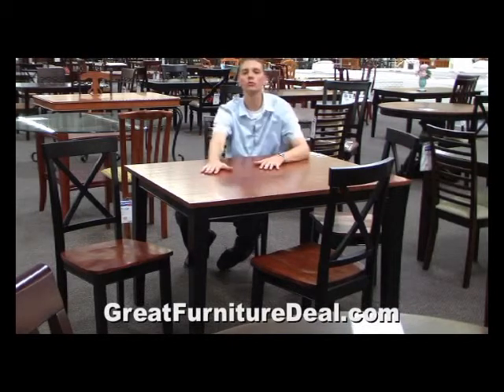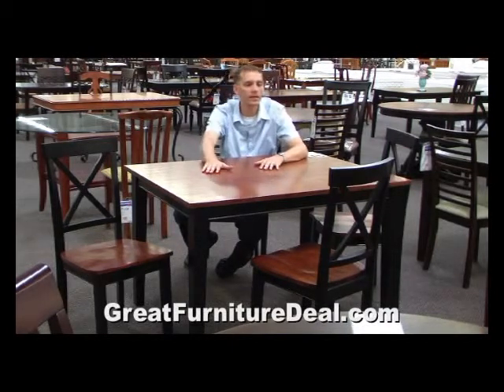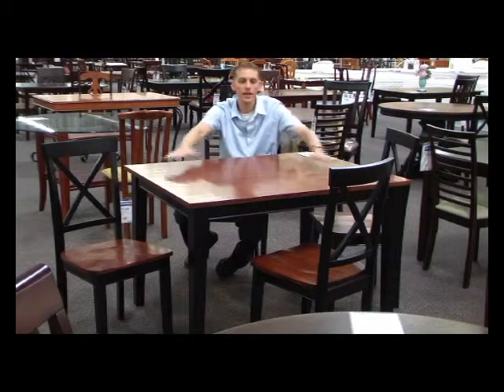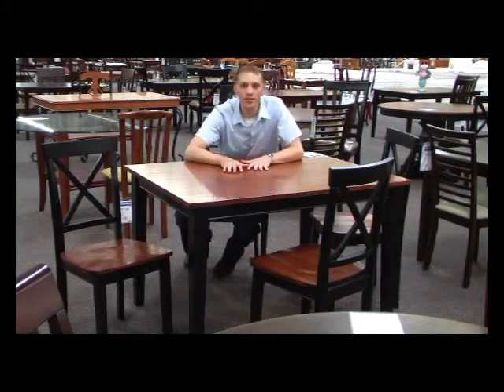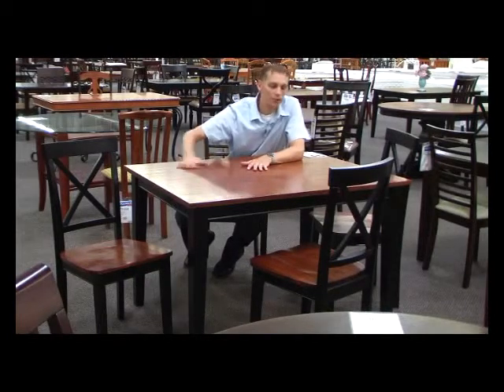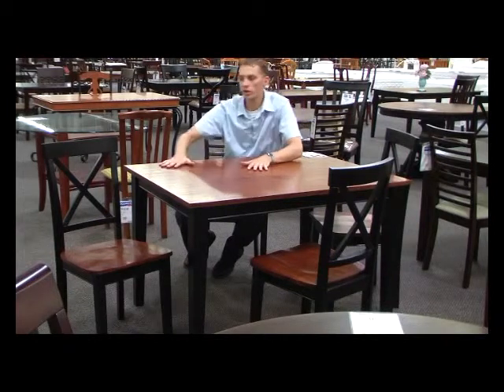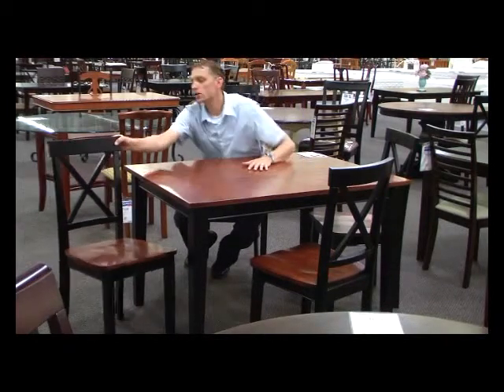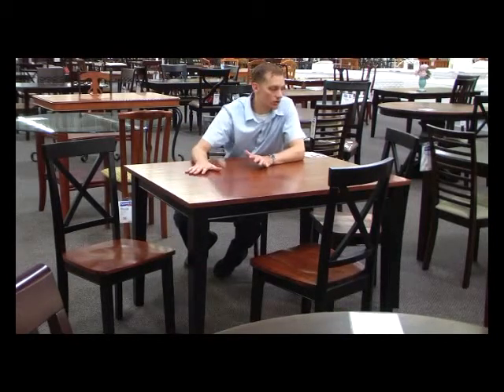2250 5-pc Dining Table by Poundex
perfect dining room table or dining table chairs. Huge selection, dining table and chairs, dining, 2250 Poundex, dining